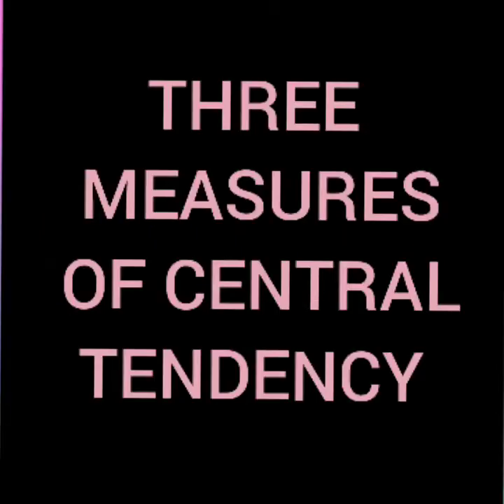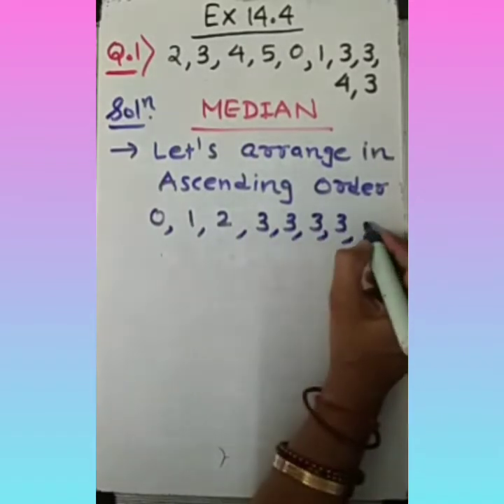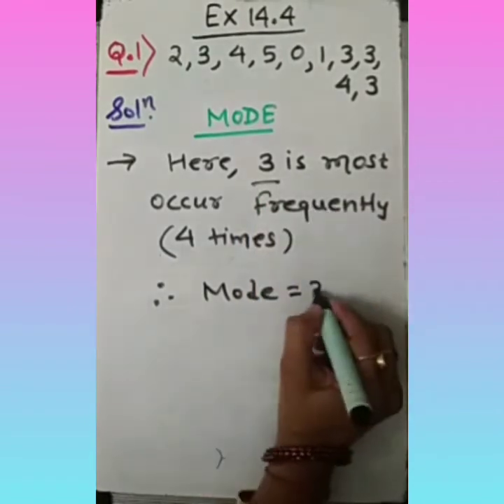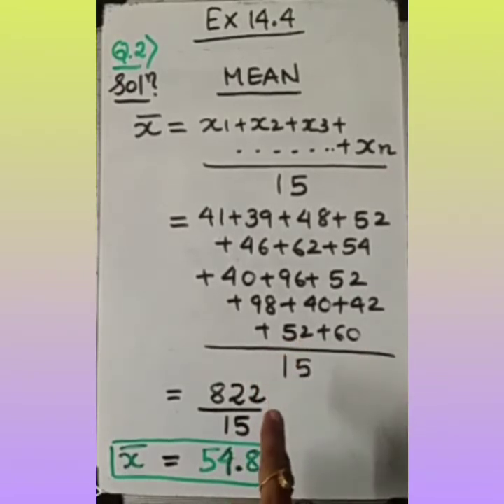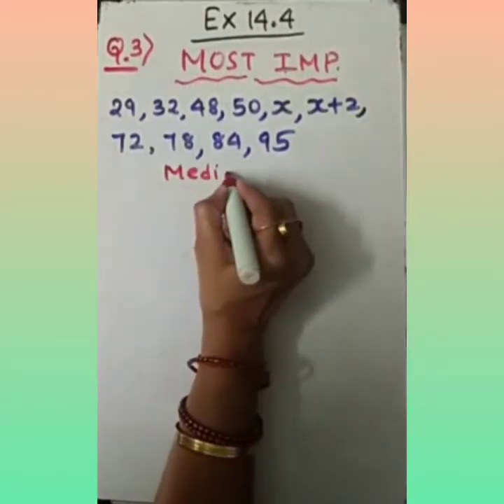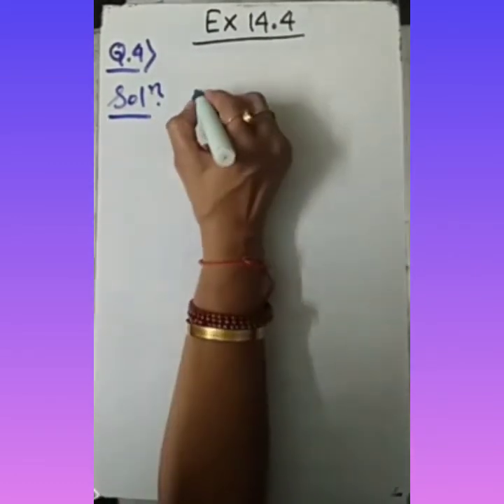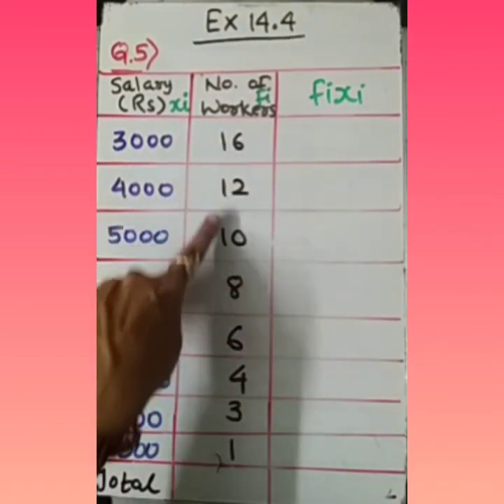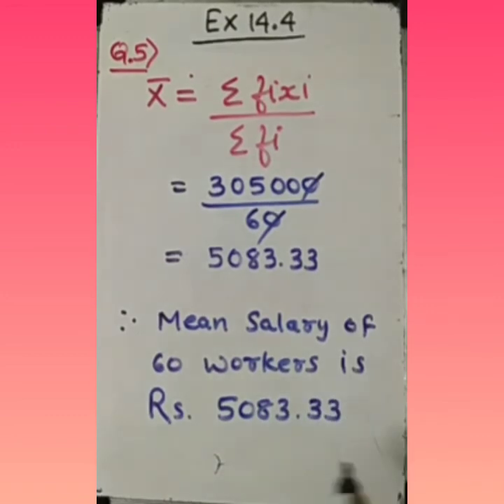CLASS 9 II CHAPTER 14 II STATISTICSII EX.14.4 Q.1 TO Q.5 (NCERT)